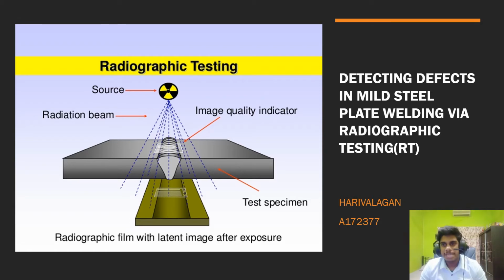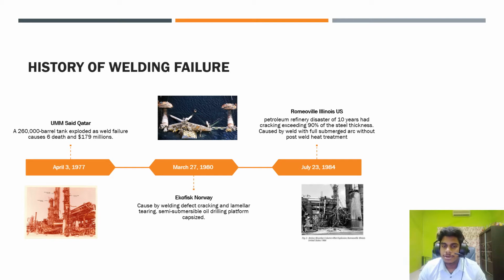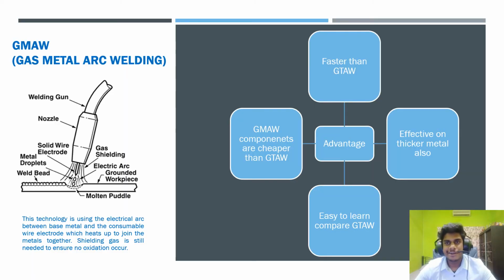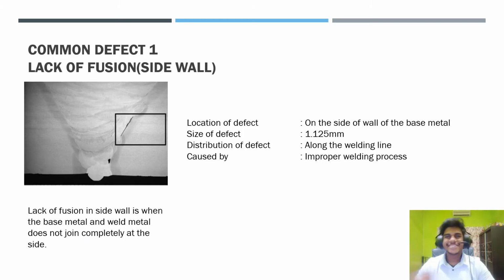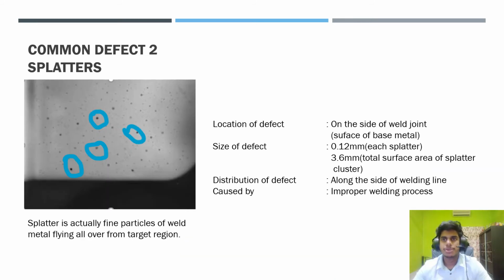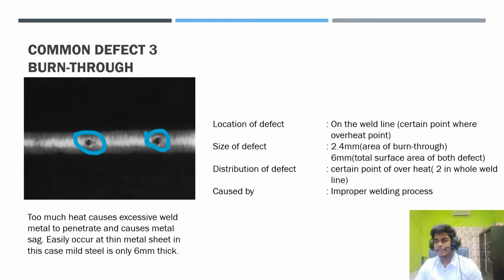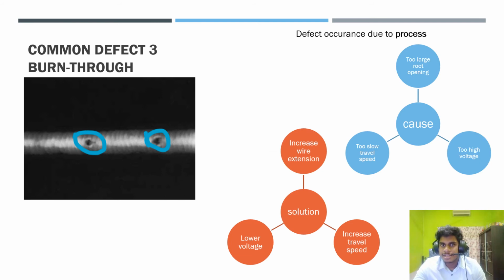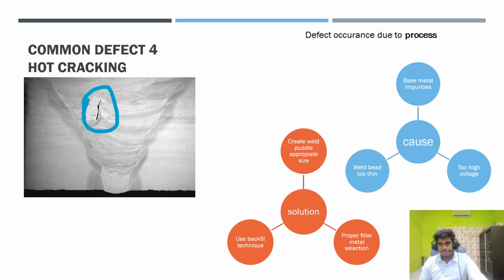detecting defects in mild steel plate welding via radiographic testing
STSB3392 NDT 1 ASSIGNMENT 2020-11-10